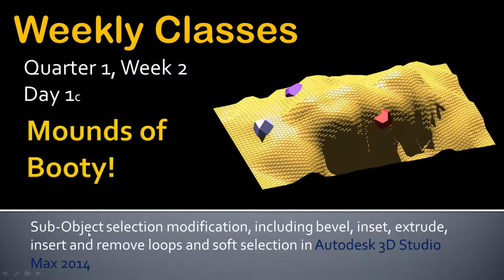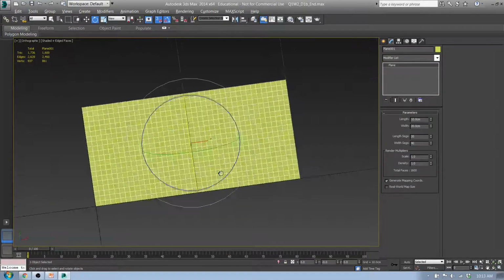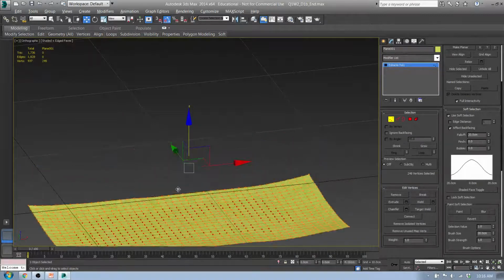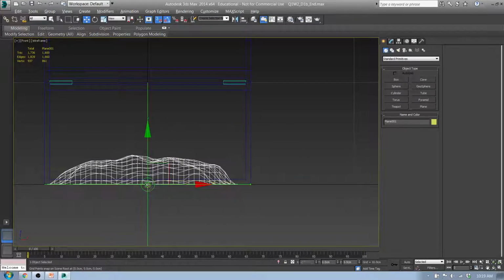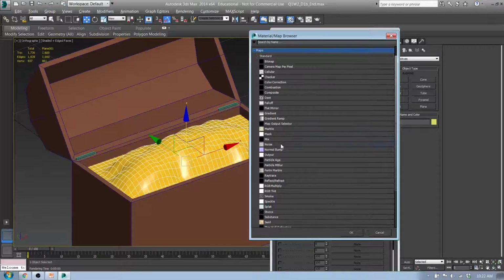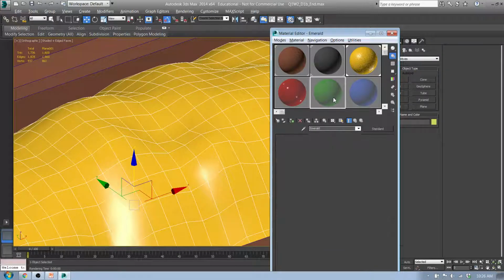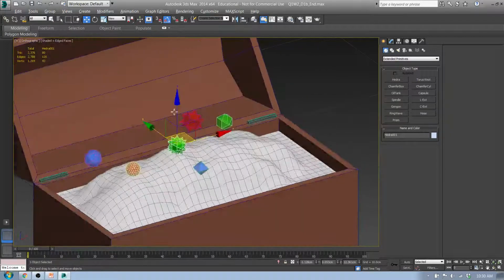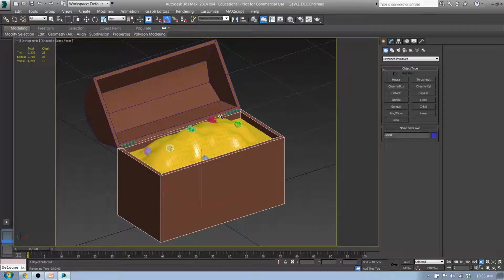Q1W2 Day 1c (Creating booty for our chest)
Q1W2 Day 1c (soft selection and material editing)

Q1W2 Day 1c
Today we continue working on our Booty Beach project by creating a pile o' booty that will go in our chest. In order to do so we'll learn about soft selection as well as material maps such as bump mapping.